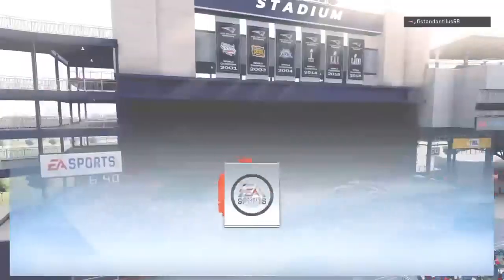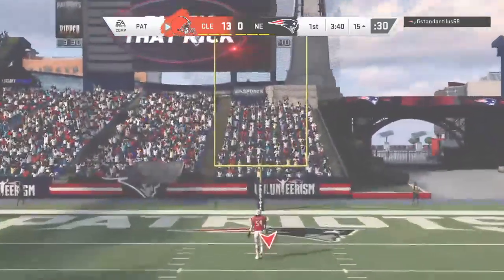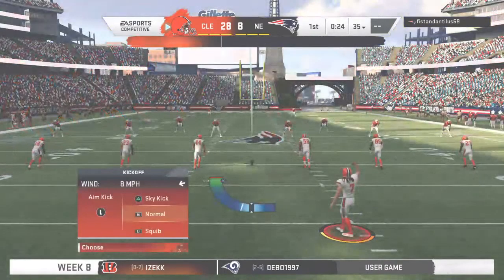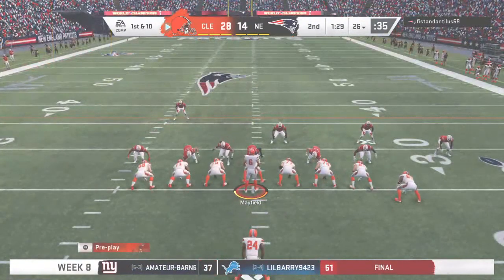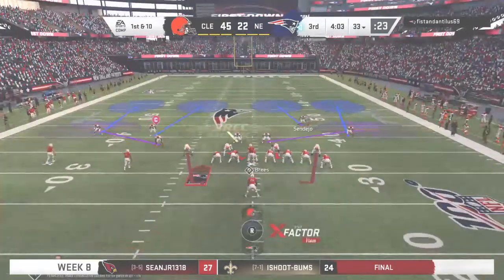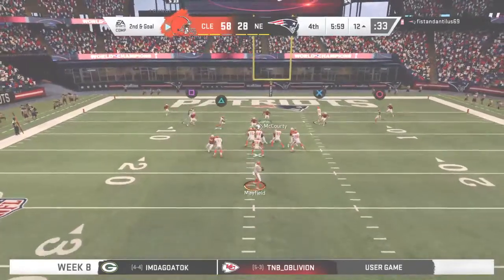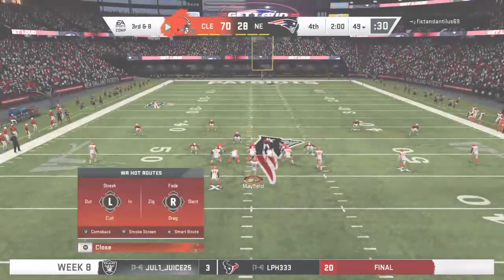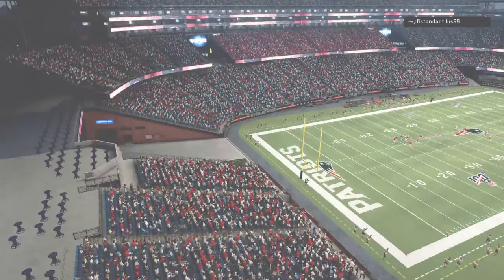Madden franchise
Touchdowns and interceptions 😈